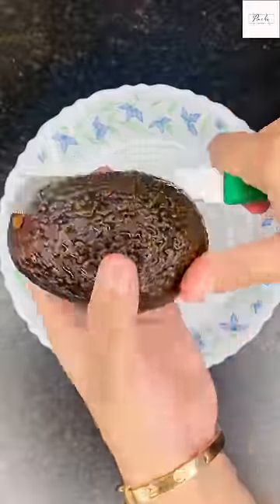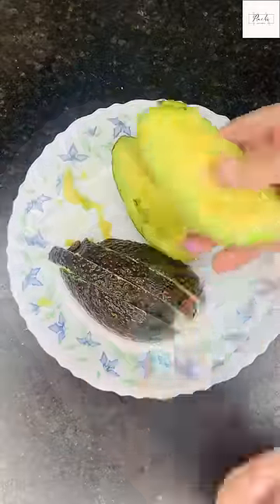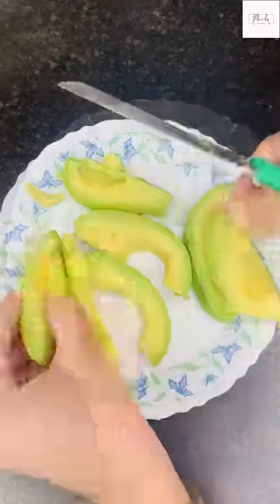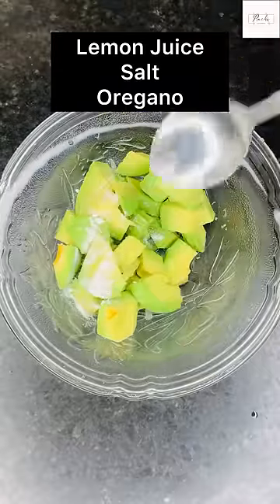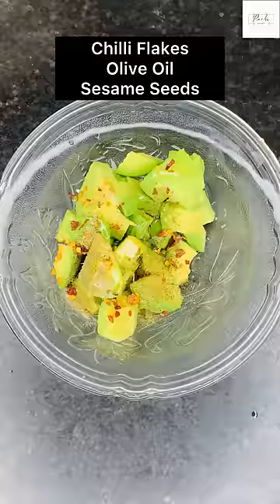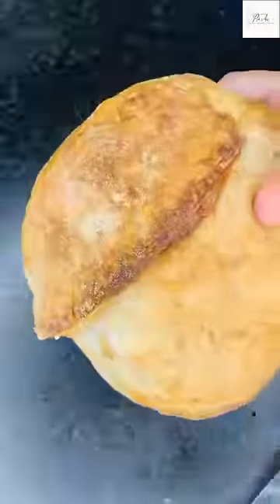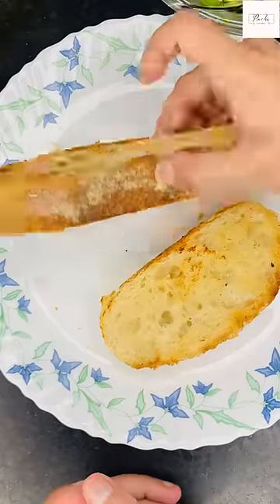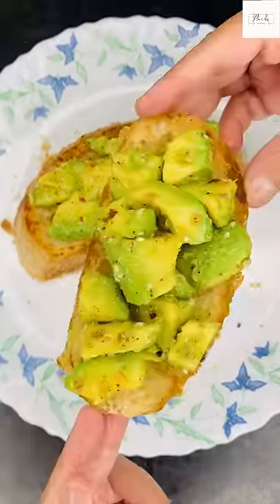Avocado Toast Indian Style!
Avocado is surely expensive in India but is full of nutrition, especially for pregnant ladies.